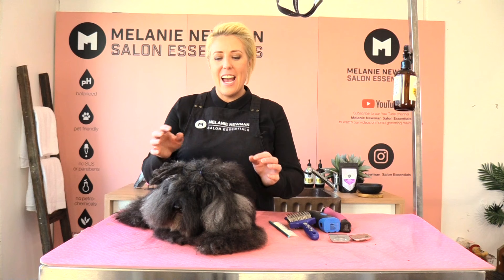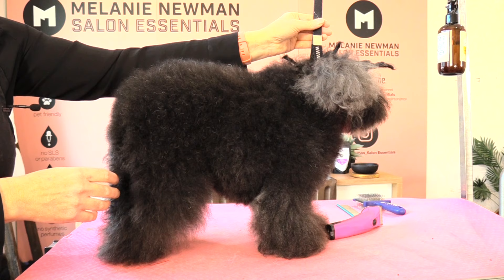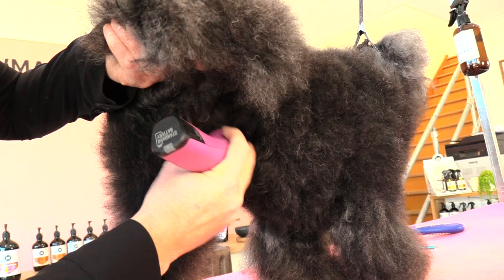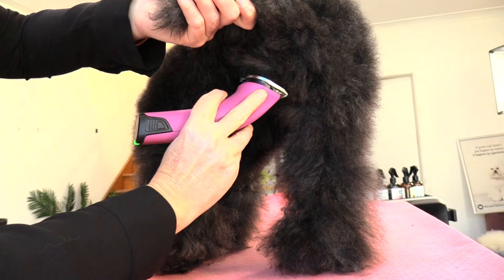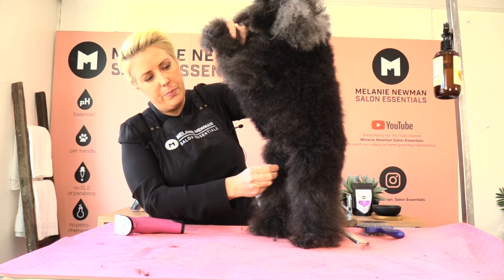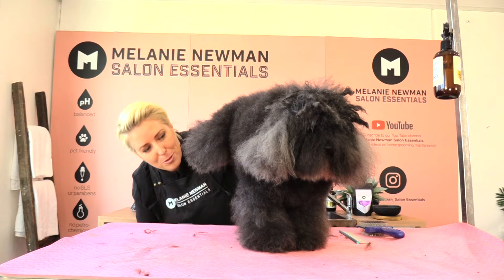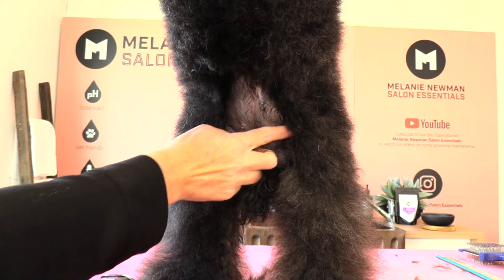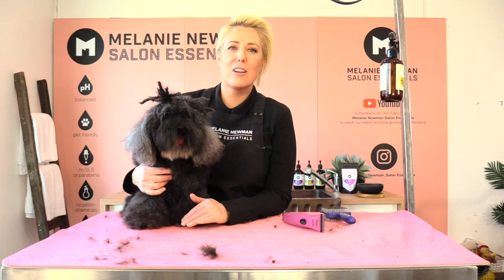How to clip the sanitary or groin area on a female dog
Mel and Kiki will take you step by step on how to clip a female dogs sanitary or groin area using clippers with a 15 size blade. Learn how to lift a dogs legs safely while clipping the sanitary area.

Equipment used by Mel in this video-
Clippers-
Wahl Creativa cordless clipper ( used in the video)-

Kiki was prepped (bathed) in Melanie Newman Salon Essentials Relax Collection
Shampoo twice in the Relax shampoo and conditioned once in the Relax Conditioner-
The Relax Collection from Melanie Newman Salon Essentials has been formulated to exacting specifications for sensitive skin, puppies and senior dogs, utilising natural plant-derived ingredients relax cleans without stripping moisture. Formulated with a blend of Lavender, Geranium and Bergamot, Relax will return moisture to dry skin and coat. Containing Vitamins A, C and E. All three of these vitamins promote healthy cell growth and shiny coat.  Melanie Newman Salon Essentials Relax collection is formulated for Breeds with a curly and short to medium coat type, with odour fighting and calming properties through the blend of natural essential oils and Aloe Vera leaf juice, it’s also perfect for puppies and anxious pets.

•Natural whitener
•Fights odour using natural essential oils
•Calming and soothing
•Hydrates the skin Naturally
•Strengthen the coat and skin

pH balanced, pet friendly, no SLS or parabens, no petrochemicals and no synthetic perfumes. 100% Vegan, No Palm Oil
trialled and tested in some of Australias leading professional grooming salons.
Formulated to exacting specifications, and utilising natural plant-derived ingredients this gentle shampoo cleans and balances the canine skin with optimal coat conditioning and shine.
Benefits: Free from harsh synthetic chemicals, Melanie Newman Salon Essentials Relax Shampoo contains vitamin enriched conditioning oils and organic essential oils of Lavender, Geranium and Bergamot, providing a clean, fresh-smelling coat with a natural shine.